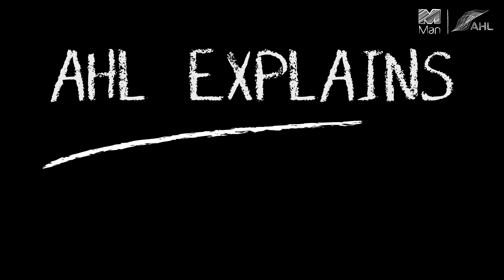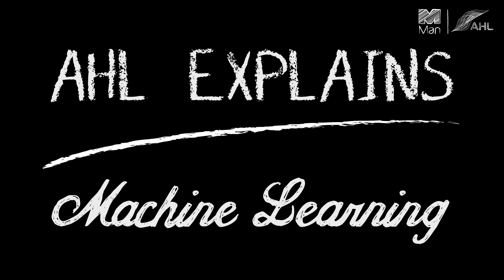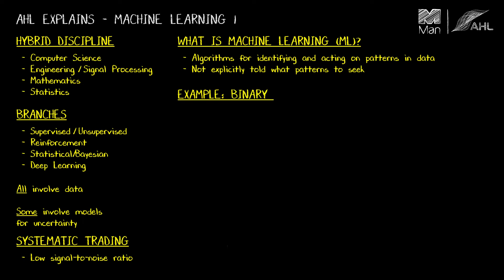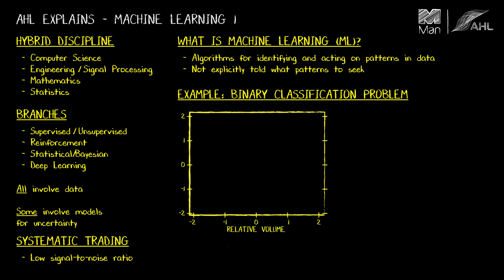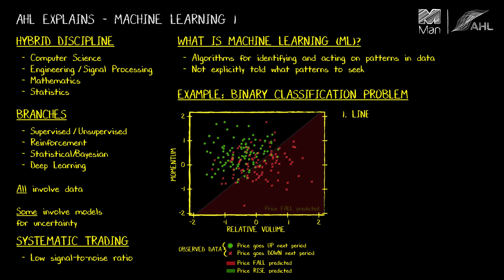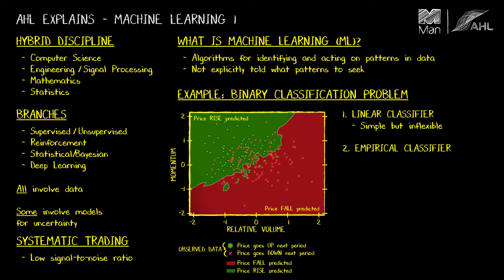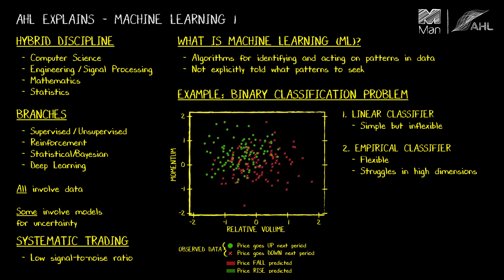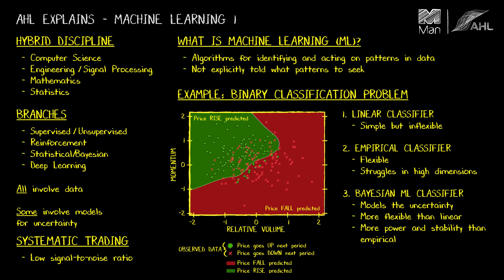AHL Explains, Series 2 - Machine Learning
In the third chapter of the series, Anthony explores some of the different areas within the hybrid discipline of Machine Learning. He uses an example binary classification problem to illustrate the differences between traditional Linear and Empirical approaches and a Bayesian Machine Learning classifier, noting the advantages and weaknesses inherent to each method.